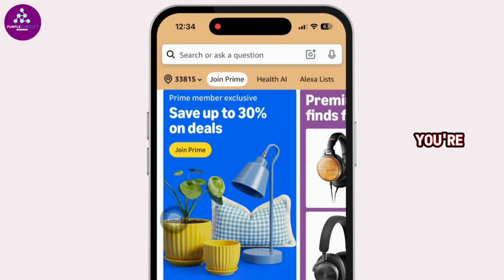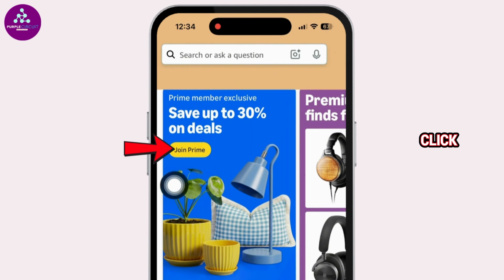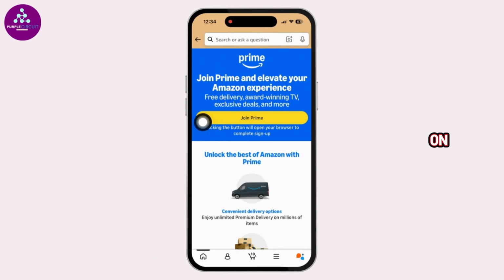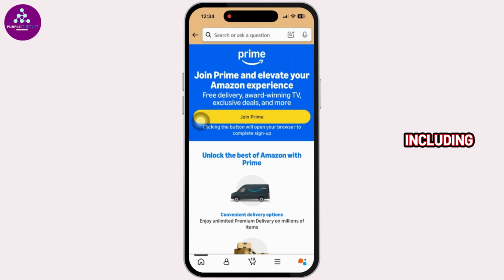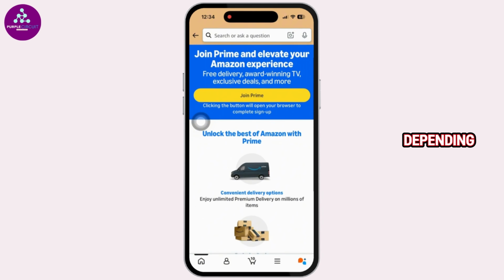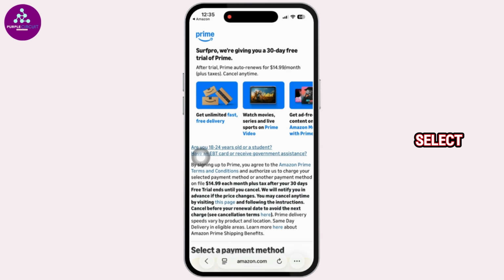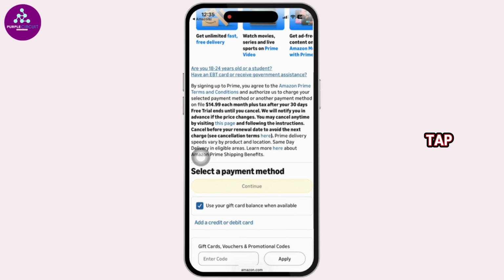How to Subscribe Amazon Prime (2026) | Start FREE Trail For 1 Month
HOW TO SUBSCRIBE TO AMAZON PRIME FREE TRIAL is a step-by-step guide showing how to activate Amazon Prime membership, choose a plan, and start a free trial (if eligible) in 2026.

In this video, you will learn HOW TO SUBSCRIBE TO AMAZON PRIME FREE TRIAL using simple steps such as opening the Amazon app, selecting “Join Prime,” choosing a subscription plan, adding payment details, and confirming your membership.

👉 GET AMAZON PRIME MEMBERSHIP easily using this guide.

⏱️ Timestamps:

0:00 – Introduction & What You Will Learn
0:05 – Step 1: Open Amazon App
0:15 – Step 2: Tap Join Prime Option
0:25 – Step 3: Choose Subscription Plan
0:40 – Step 4: Add Payment Method
0:55 – Step 5: Confirm Subscription
1:05 – Step 6: Access Prime Benefits
1:13 – Final Result & Wrap-Up